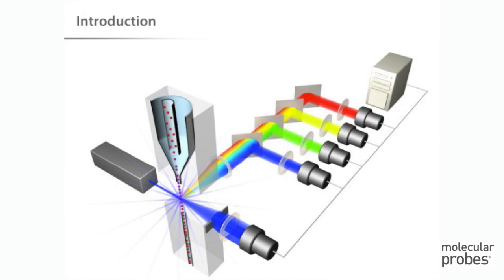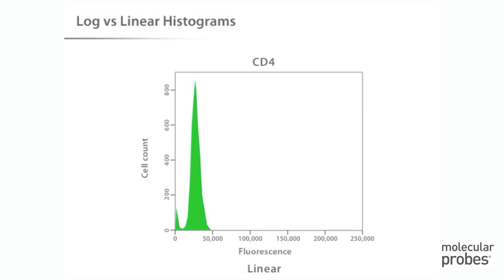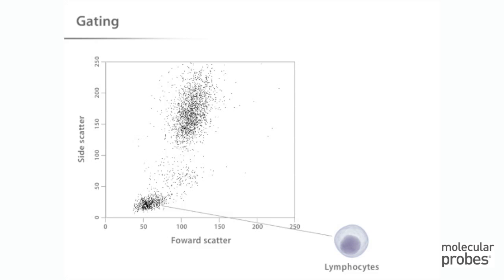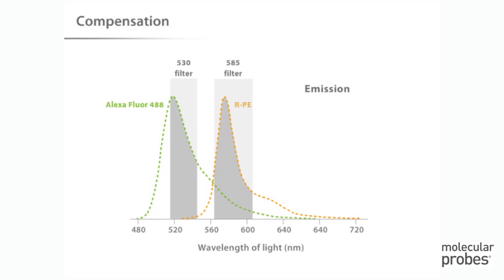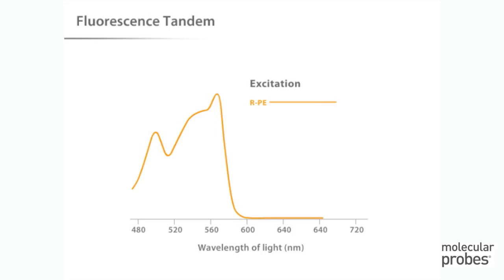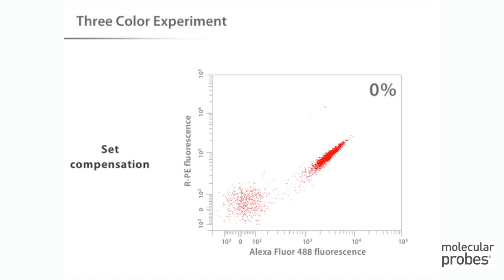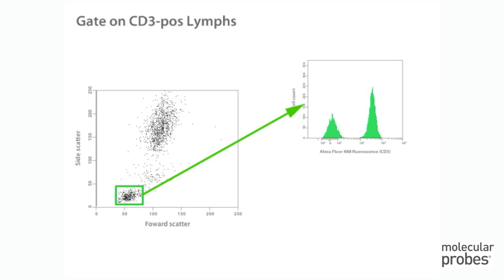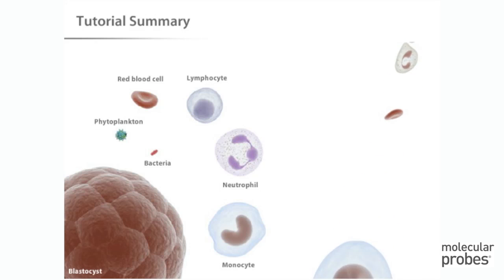Molecular Probes Tutorial Series—Analyzing Flow Cytometry Data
This tutorial on flow cytometry data analysis demonstrates the key aspects of data collection, processing and compensation.